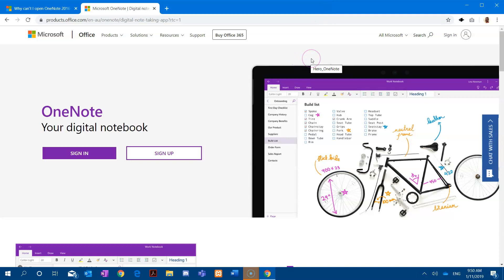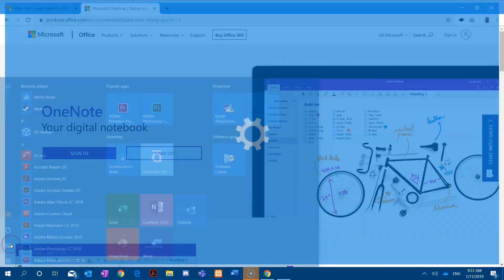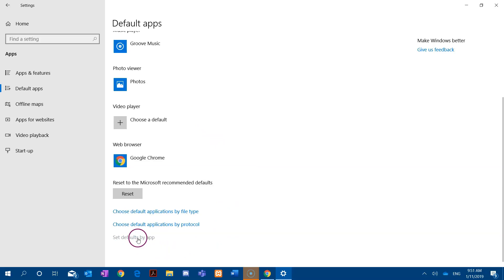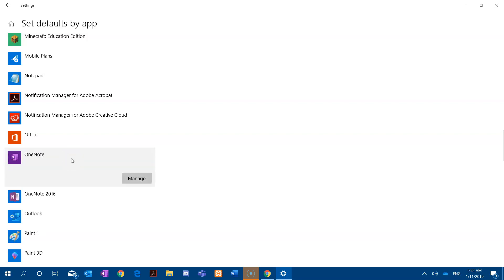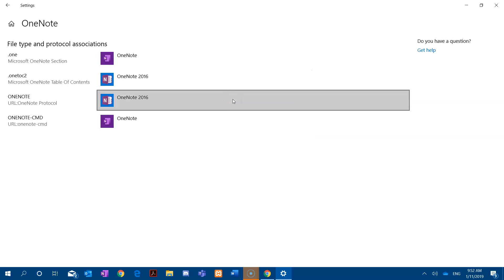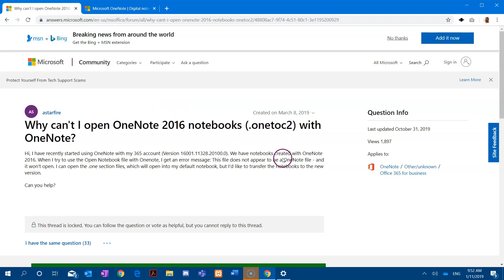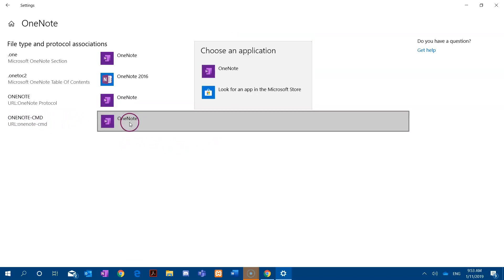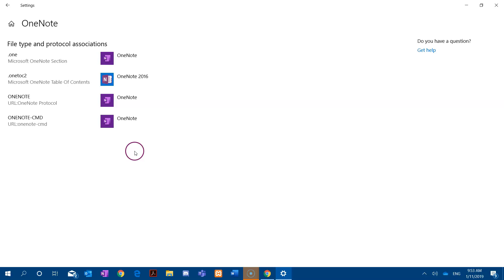How to change your default OneNote app to OneNote for Windows 10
This short tutorial demonstrates how to change your Windows 10 default apps from OneNote 2016 to the OneNote Windows 10 app.